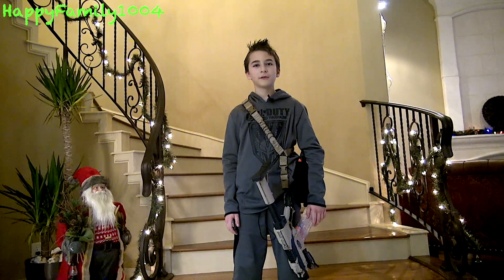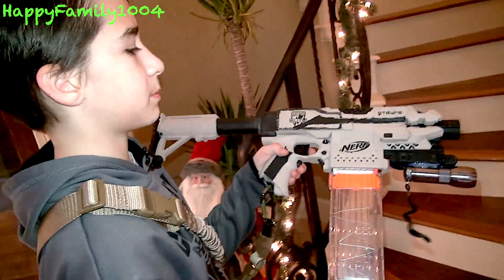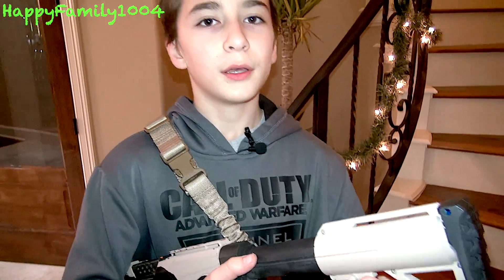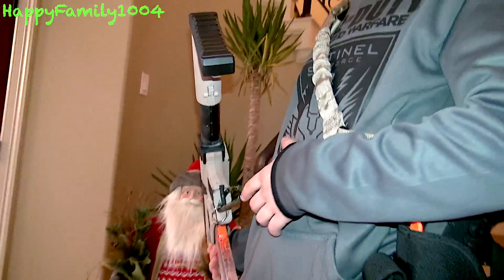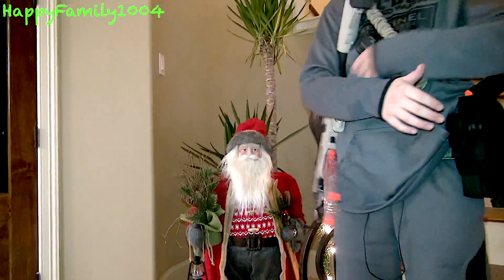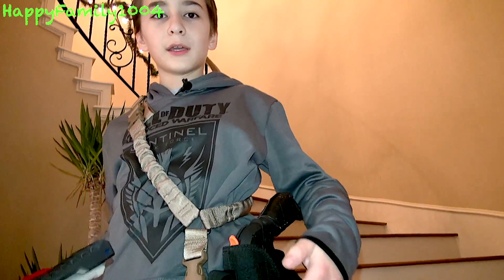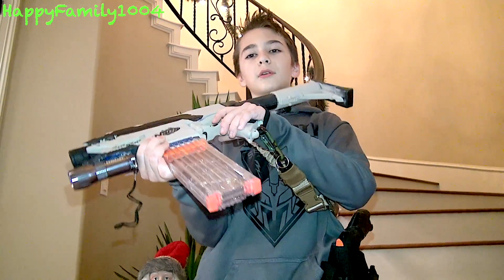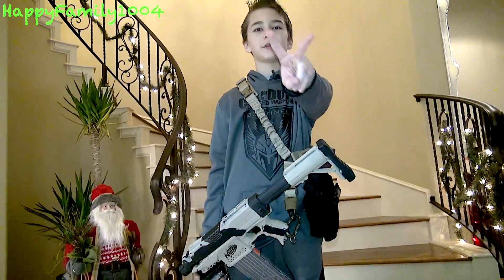New Nerf Loadout with Robert-Andre!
Robert-Andre is doing another Nerf Loadout! In this load out his primary is a painted and modded nerf n-strike elite stryfe xd.  He used a stock from a nerf rogue on blaster and he also mounted a flashlight too. his secondary is a nerf hammershot blaster. He also has a drop pouch and a tan bungee sling.